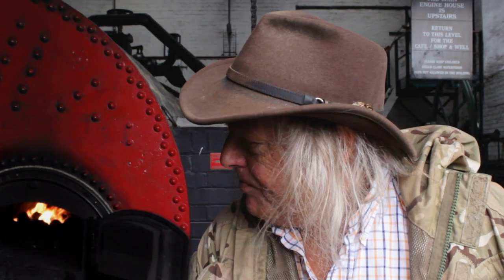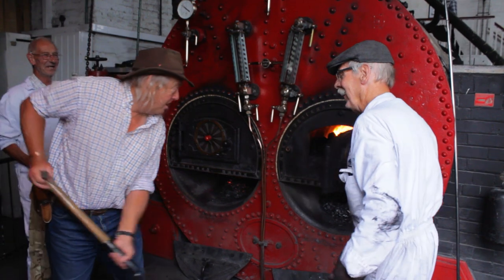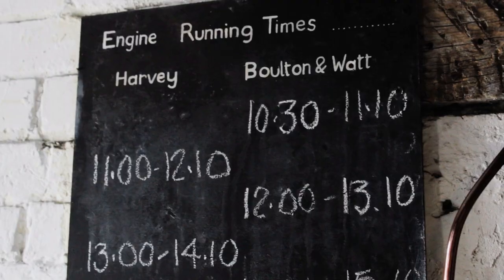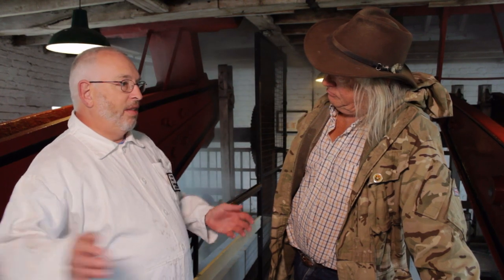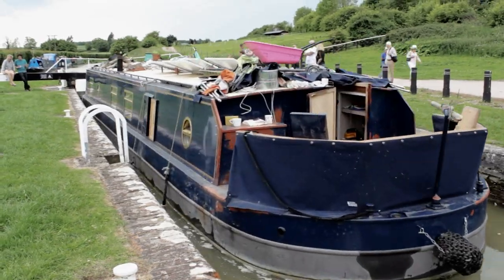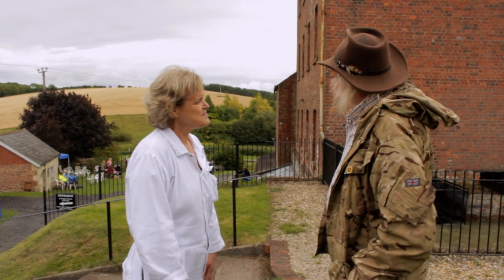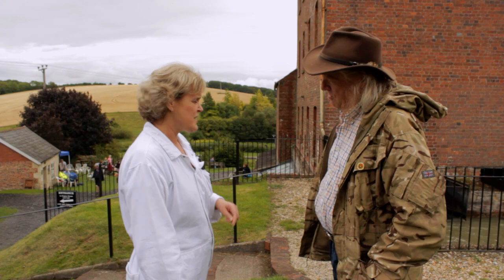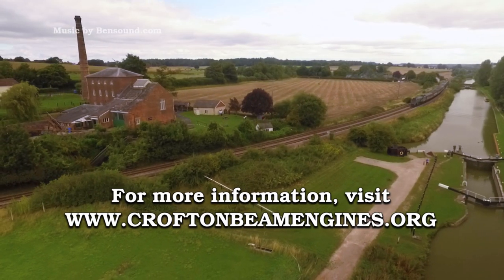Crofton Beam Engines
Archaeologist Phil Harding takes us on a tour round Crofton Pumping Station, in Wiltshire.